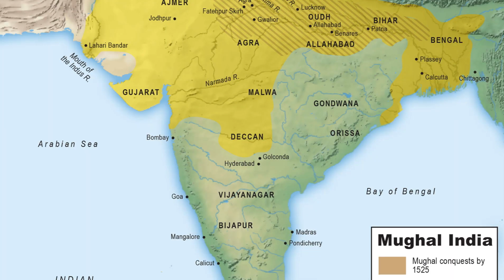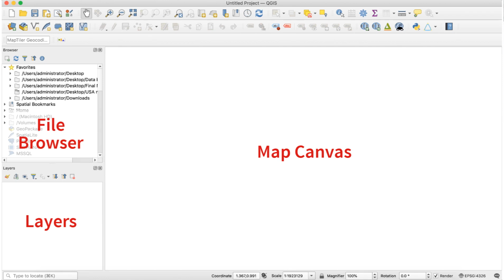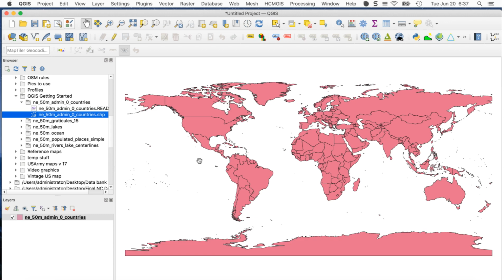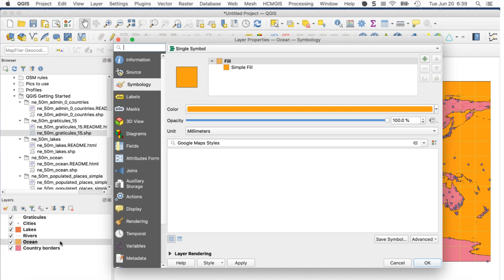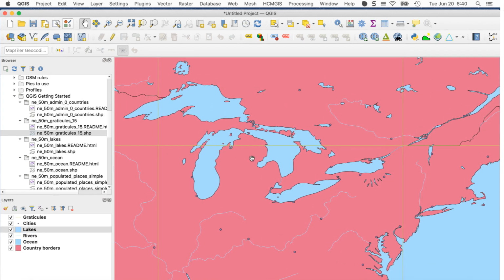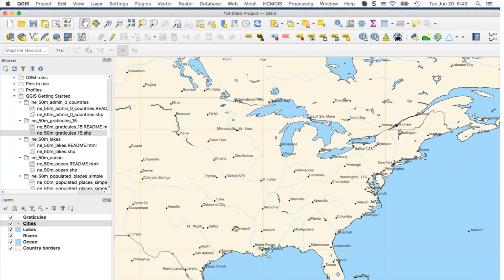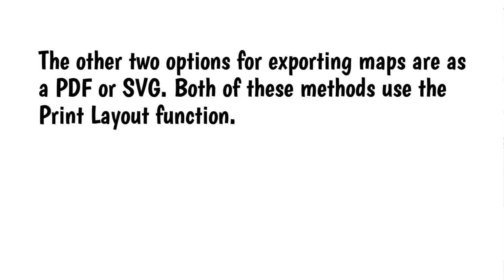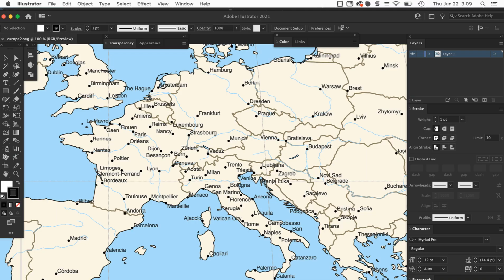Getting Started with QGIS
This video is an introduction to QGIS. I explains the interface, adding data, and exporting. You will create a basic map along with the video.